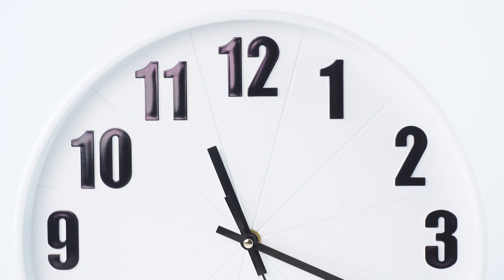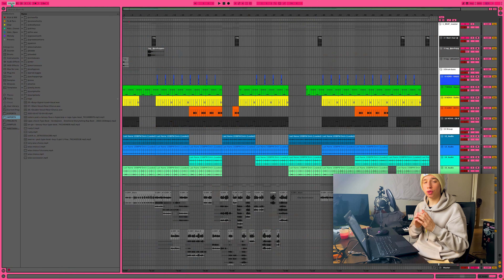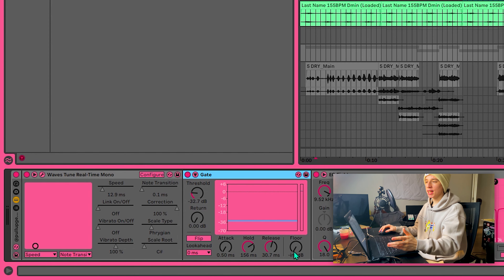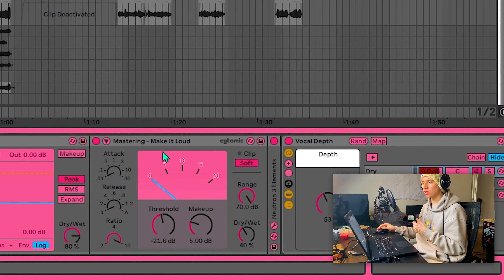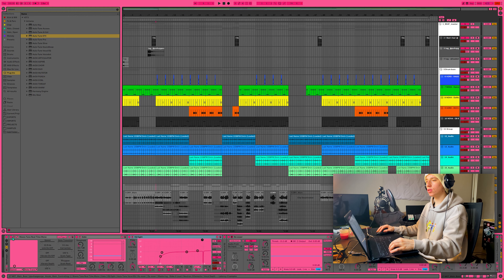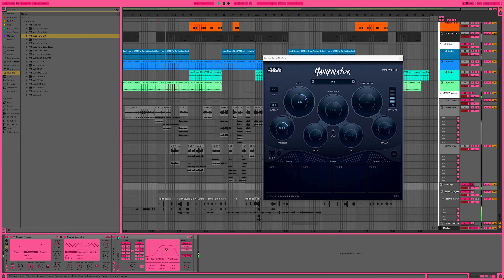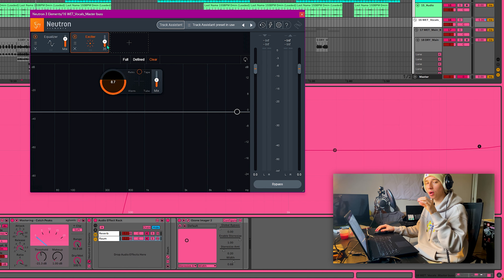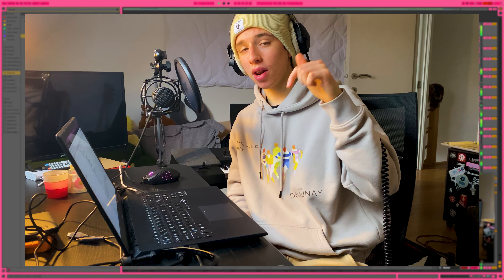The ULTIMATE guide to recording VOCALS chain 2023 w/ TZ Stellar X3